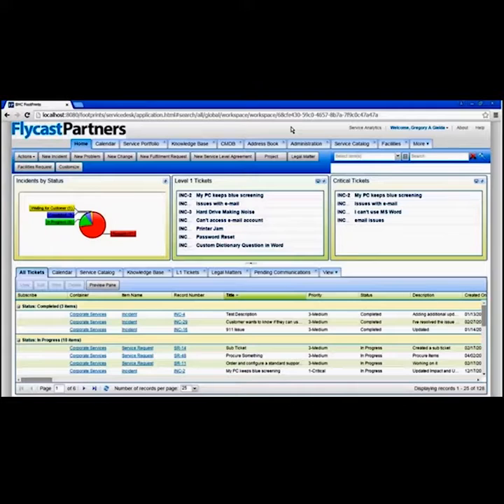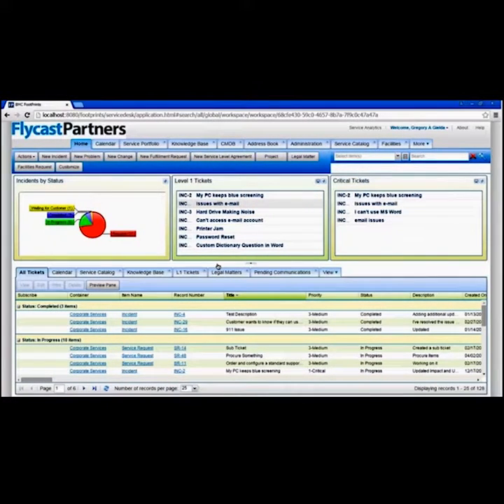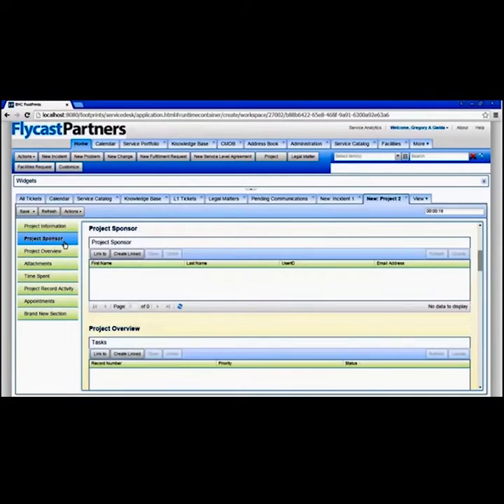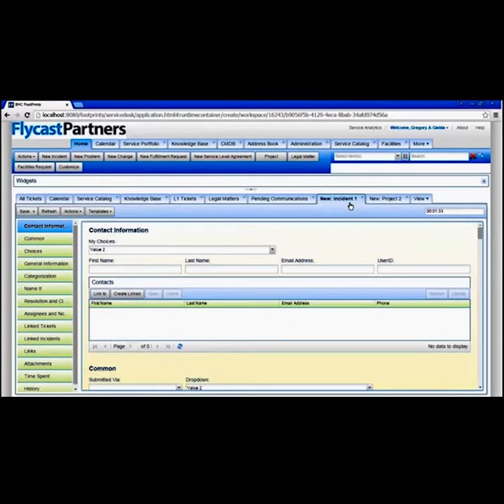BMC FootPrints v12 Overview 6.2.15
This video is an introduction to BMC FootPrints v12.